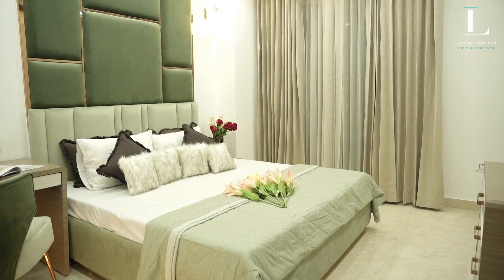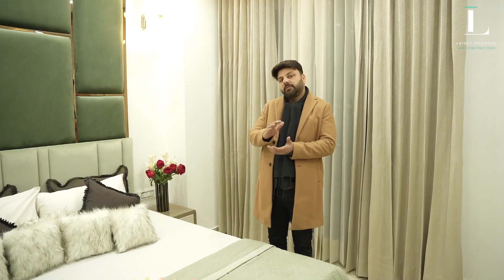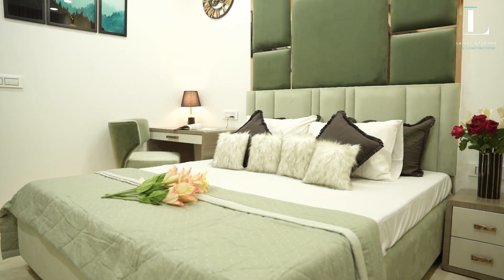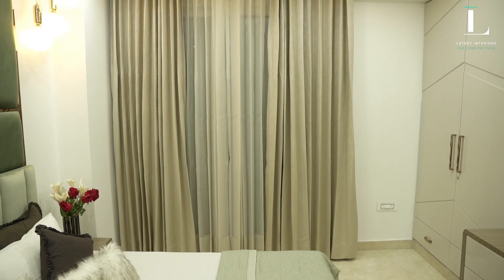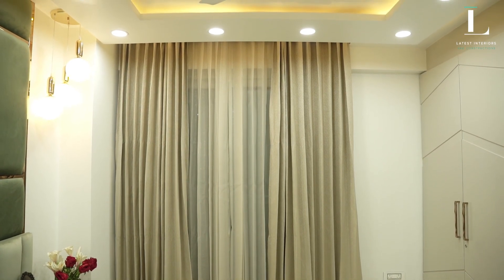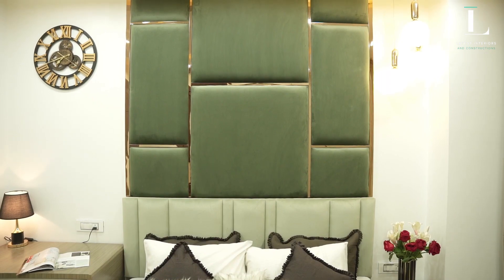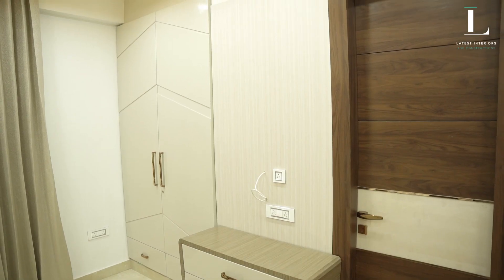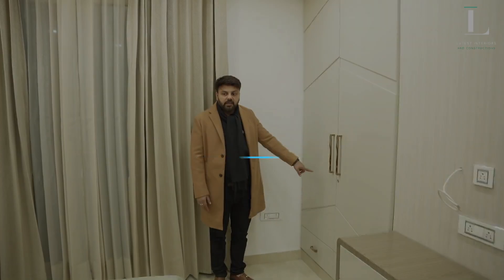Luxurious parents bedroom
@latestinteriorsbyshivam As we say detail matters..from inhouse furniture to ambient lighting, we have designed super comfortable and ultra luxurious parents bedroom in fresh green theme .

Interested for Interiors ?

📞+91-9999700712